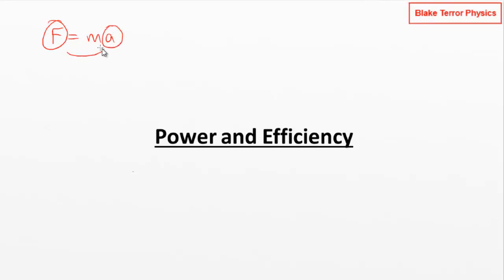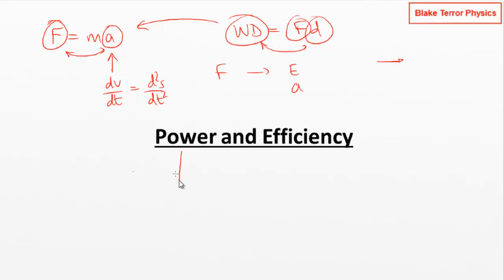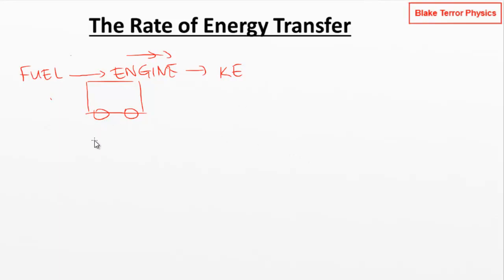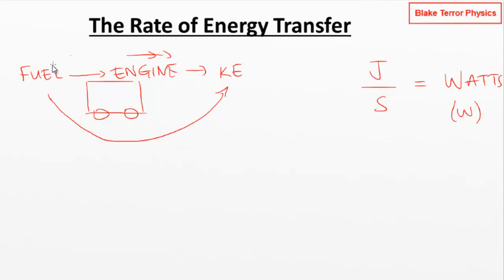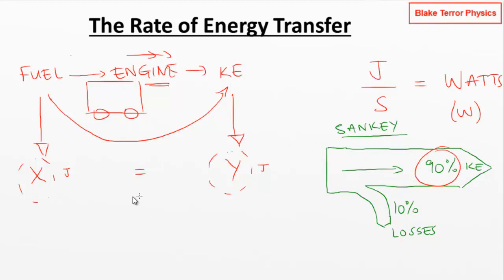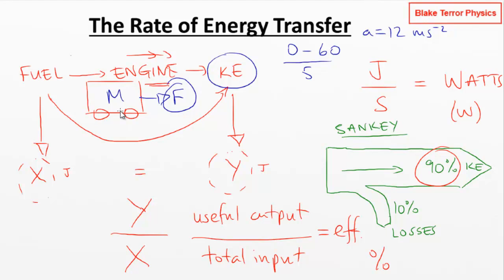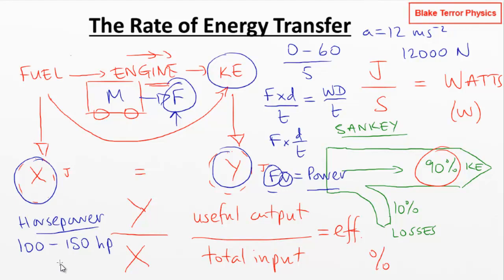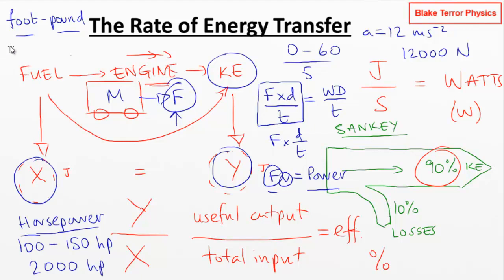Power and Efficiency - An Introduction